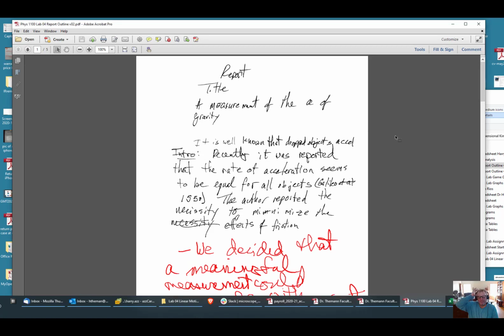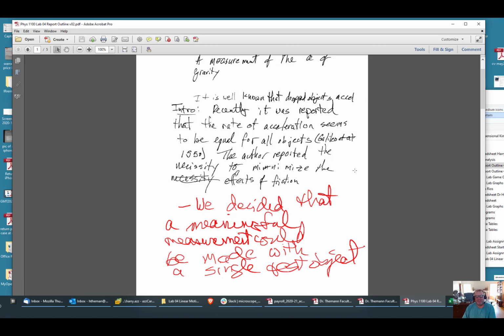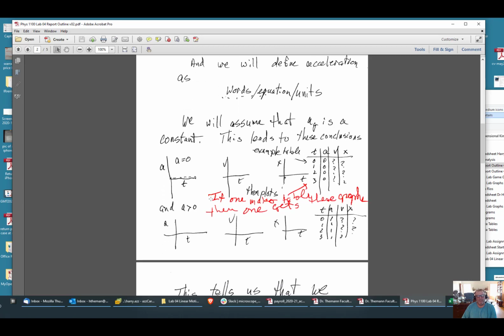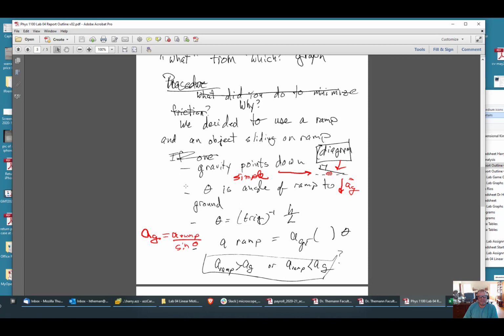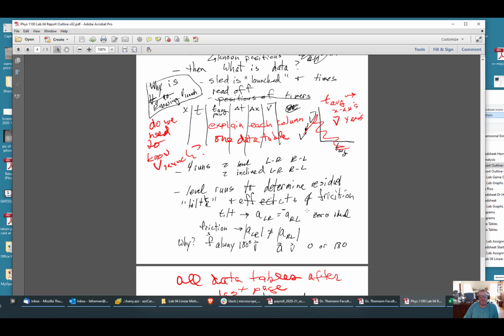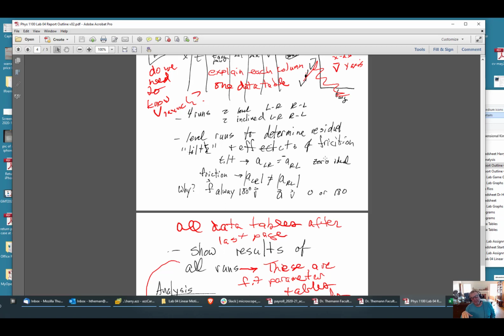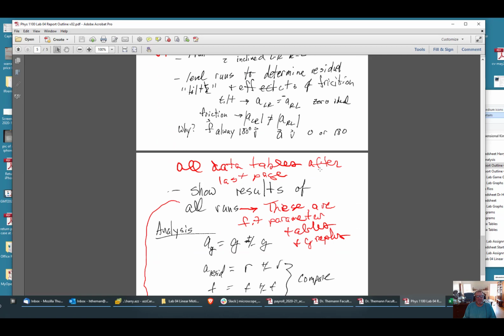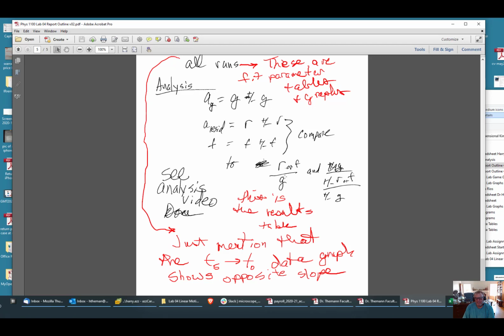Phys 1100 Lab 04 Report Outline